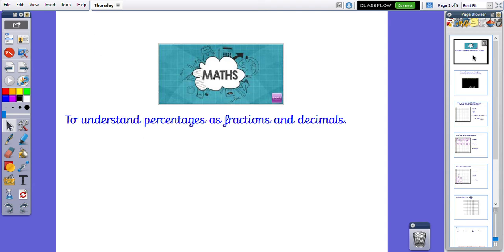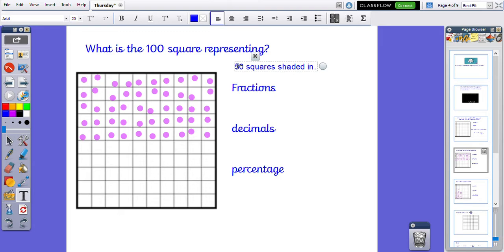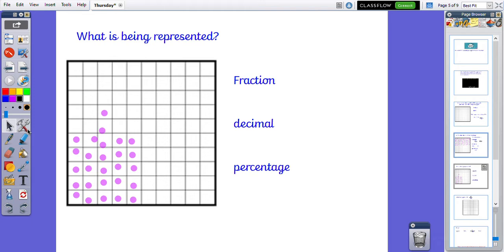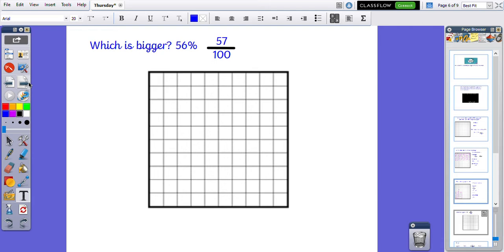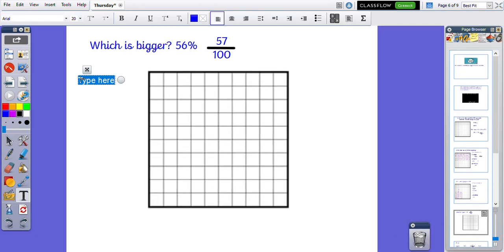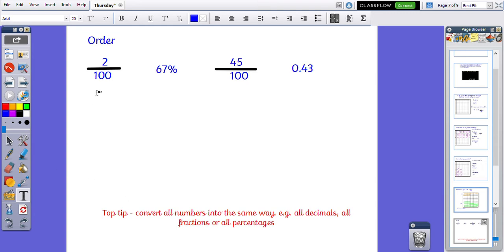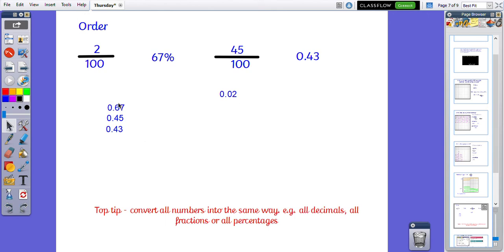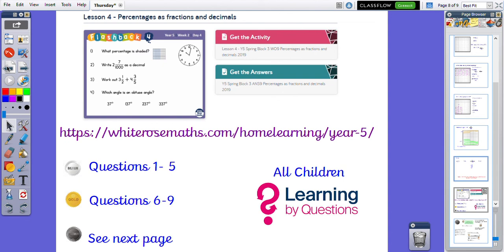Year 5 - 30th April - Maths